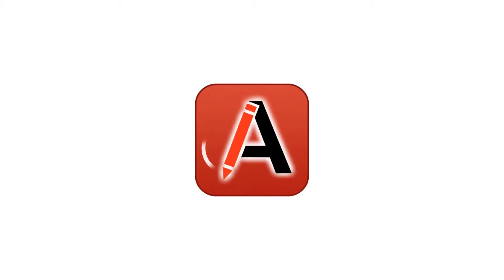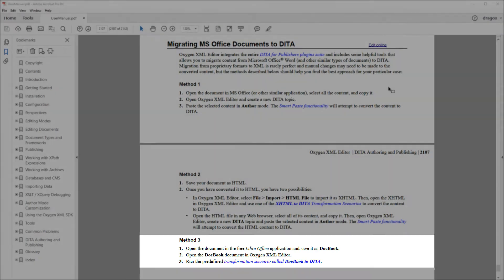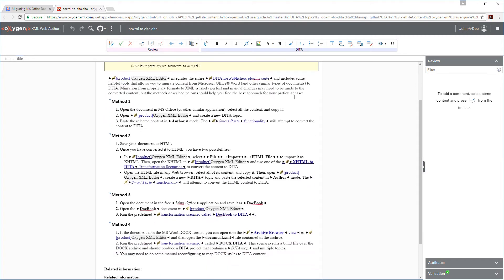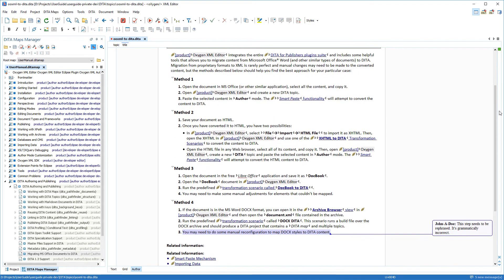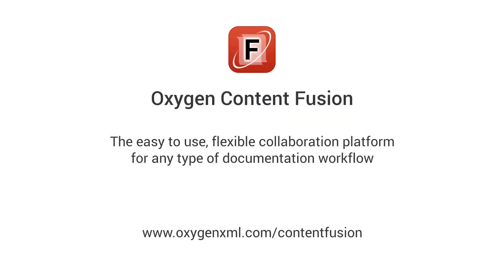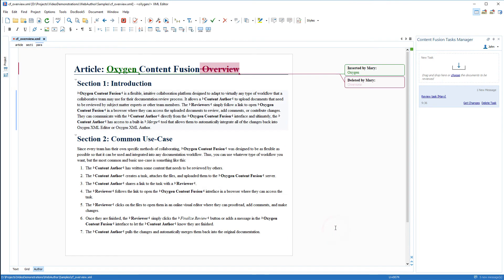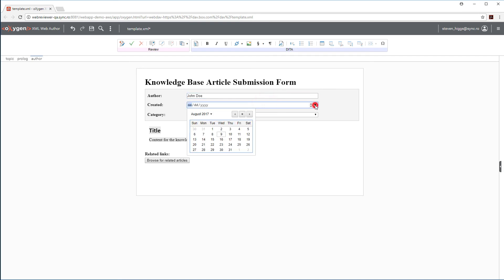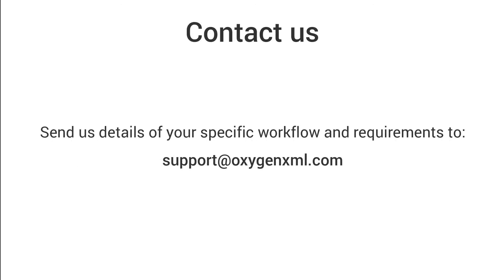Improving documentation review workflows using Oxygen XML Web Author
This video presents some real world use-cases for using Oxygen XML Web Author to improve documentation quality, team efficiency, and the review process.